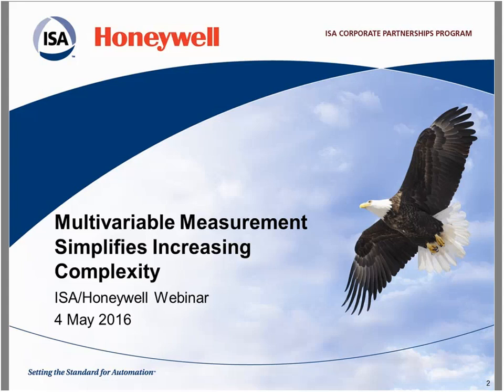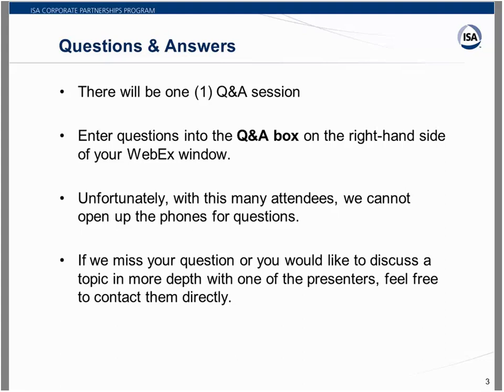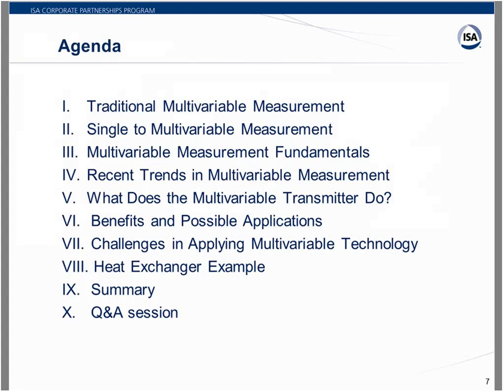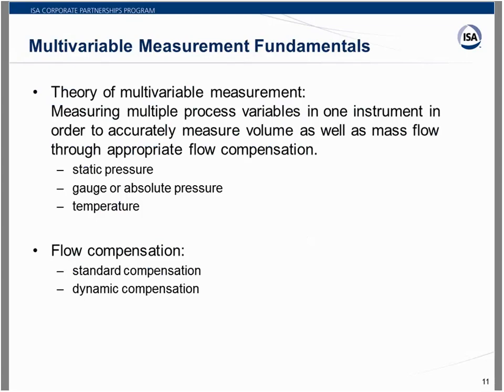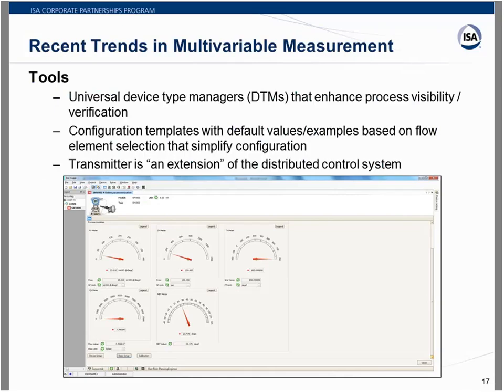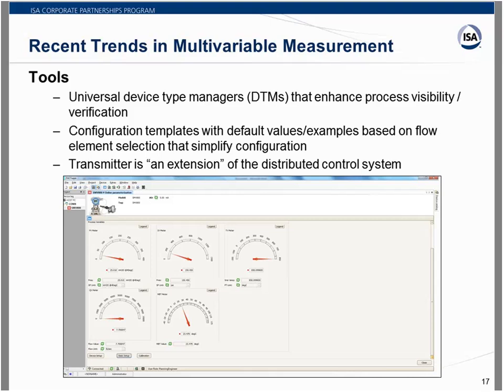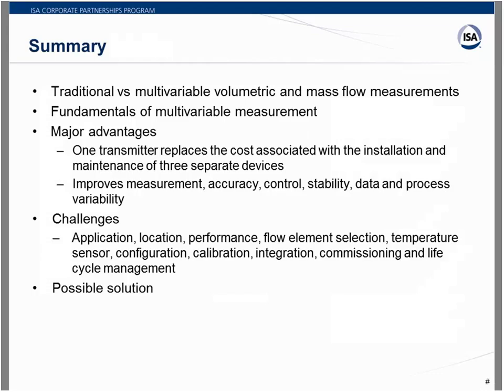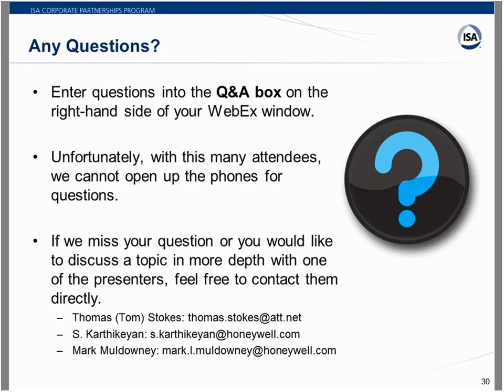Multivariable Measurement Simplifies Increasing Complexity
The use of multivariable measurement is growing faster than the single variable measurement in industrial process applications. Although the multivariable concept is not new, this trend continues due to the tangible benefits enjoyed by the users over traditional single variable measurements in specific applications. Measurement points are increasing as process plants become bigger and more complex, putting higher demands on the plant operations and maintenance personnel. Multivariable measurement is emerging as a viable solution for this challenge helping to reduce cost and improve efficiency by optimizing the number instruments in the plant. Recent developments in this technology offer scope for wider adoption in the industry.

This webinar will provide an overview of the multivariable technology, its benefits, potential applications and recent trends.

During this presentation, you will learn:
• What is multivariable technology
• What are the benefits of multivariable measurement
• Potential applications of multivariable measurement
• Challenges in implementing multivariable measurement
• Recent trends in multivariable technology